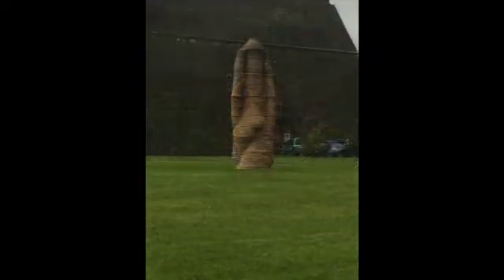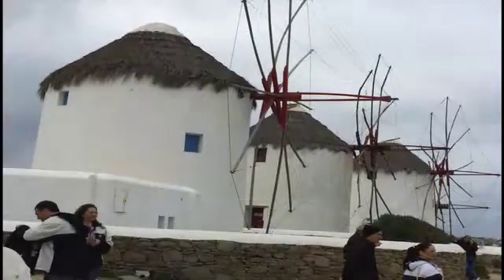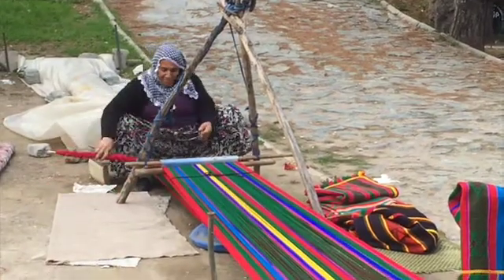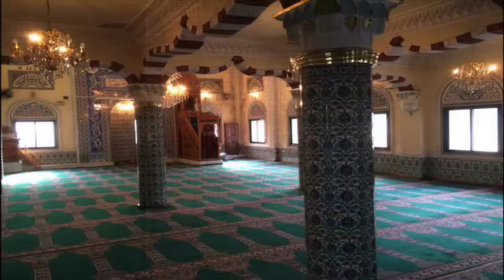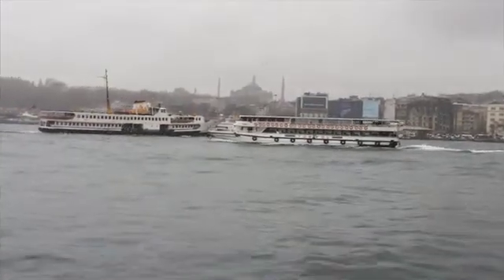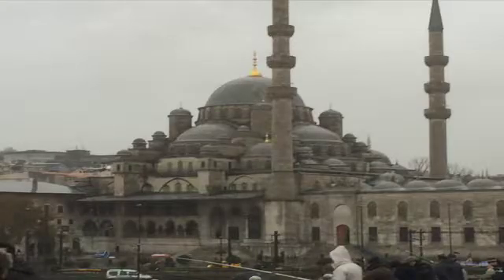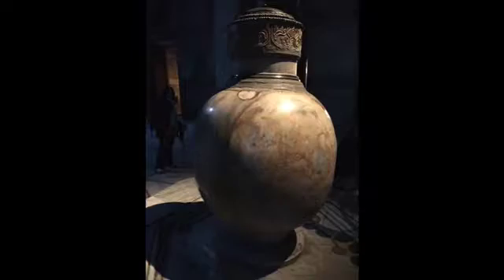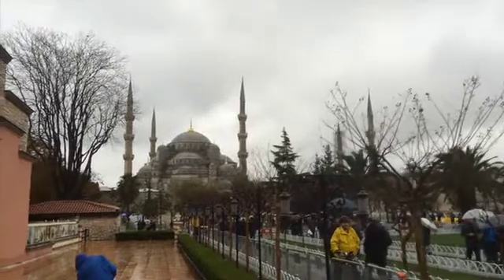Week 26:On The Move Again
Just as we were getting settled into Florence an opportunity to explore another part of the world came up that was just to hard to pass up. So Annie and I headed down to Rome, hopped a boat and explored different parts of Italy, Greece and Turkey. Cold, damp weather, but it is late November and early December. Always interesting to see places and experience and meet people of different countries and cultures.